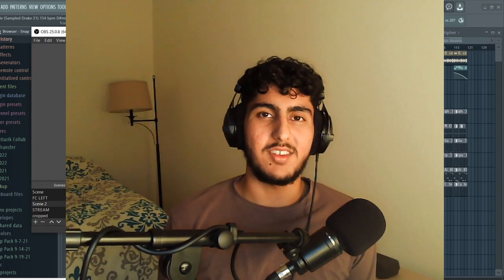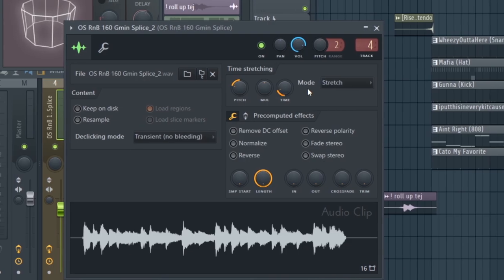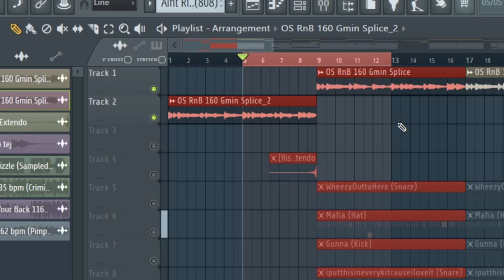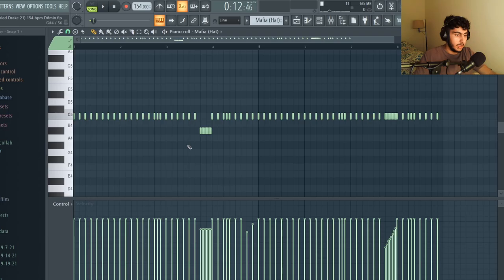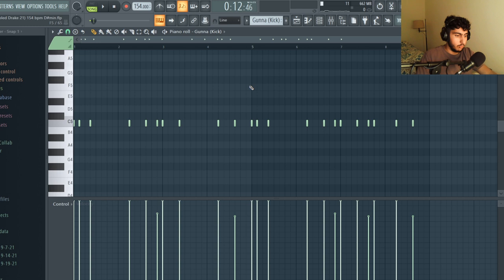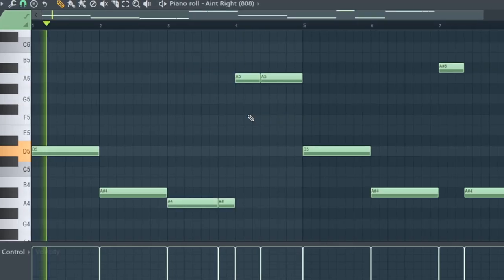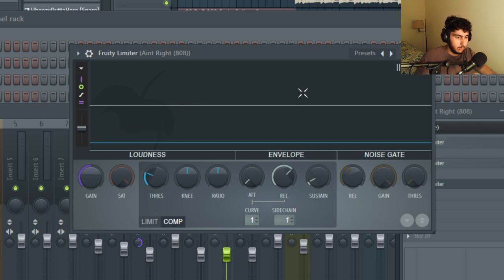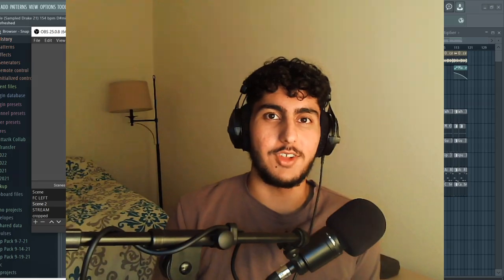How to Make Sampled HITS for DRAKE & 21 SAVAGE | FL Studio 20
In this video I show y'all how to make a sampled beat for Drake and 21 Savage similar to their song Jimmy Cooks.

Timestamps:
0:00 Intro
0:27 Finding Sample
1:02 Sample Manipulation & FX
2:23 Final Sample
2:42 Starting Drums
2:59 Snare
3:15 Hi Hats
4:18 2nd Snare
4:45 Kick
5:22 Open Hat
5:41 808
6:18 Sidechain Kick to 808
7:50 New Master Sauce
8:20 Outro
8:33 Finished Beat